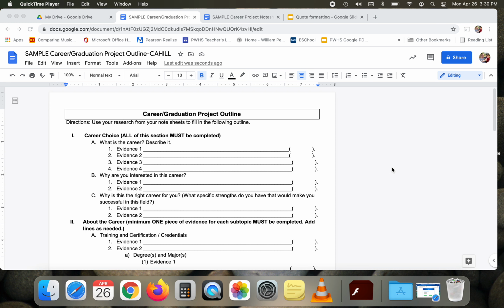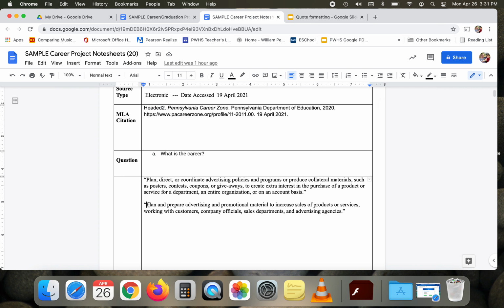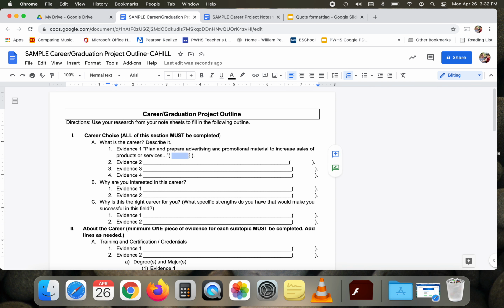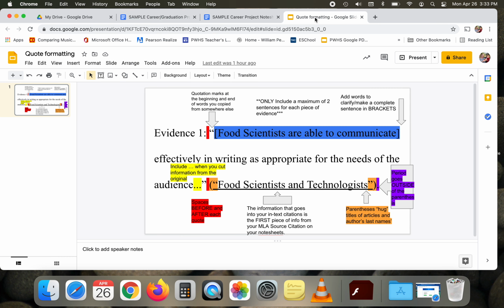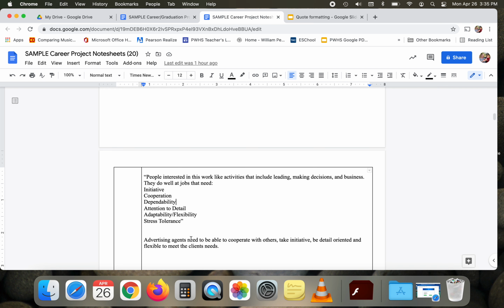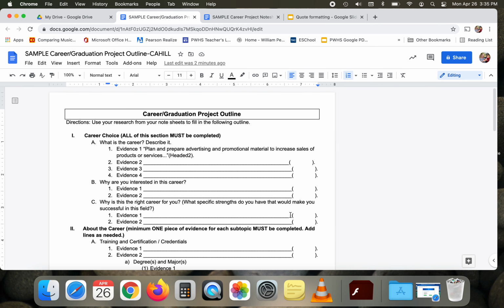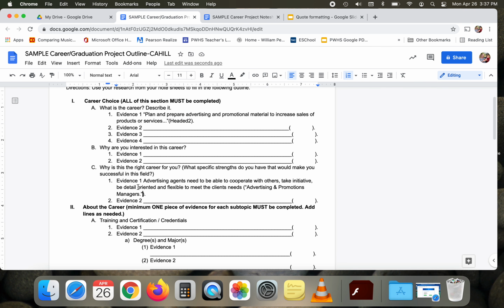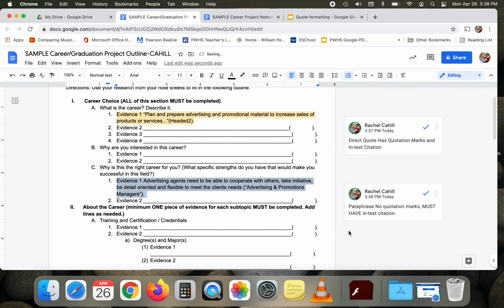How To- Career Outline